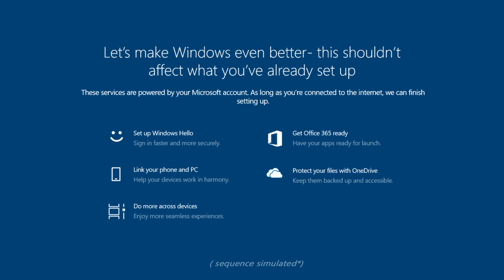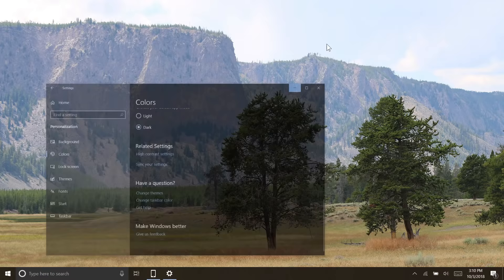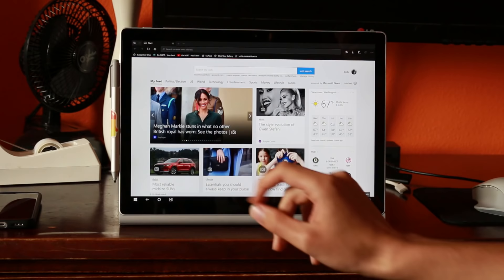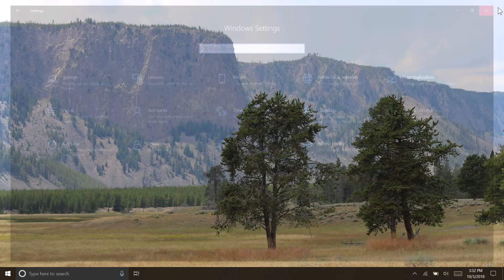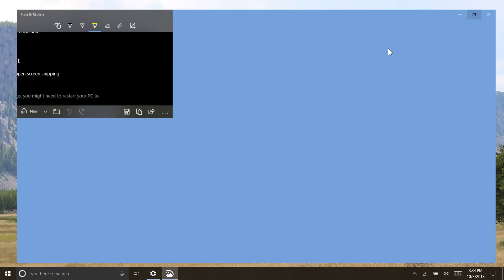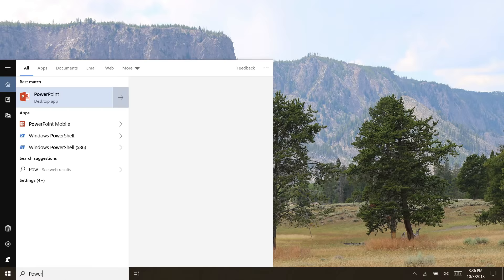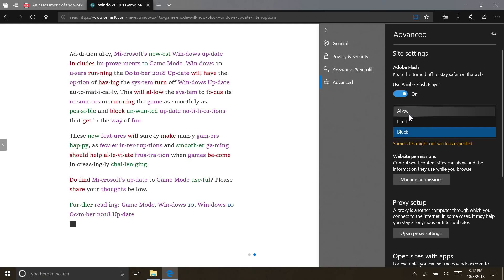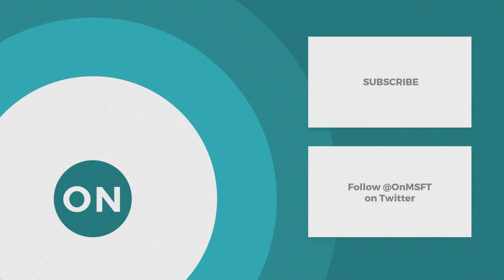Hands-on review of the Windows 10 October 2018 Update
The October 2018 Update, version 1809, is the latest update for Windows 10